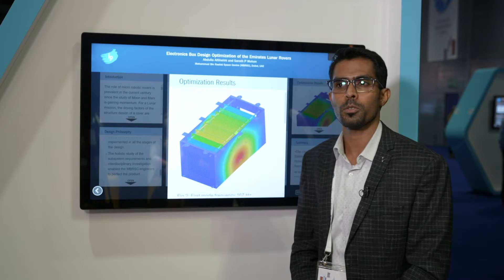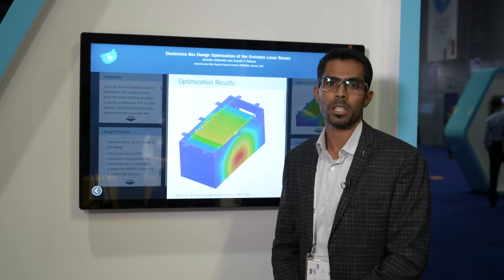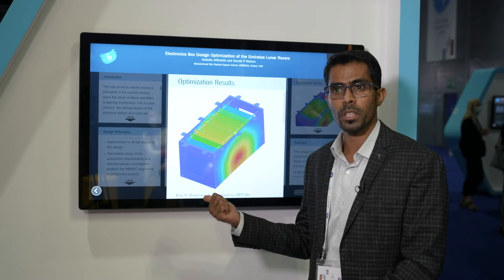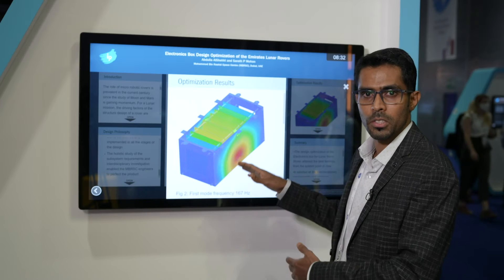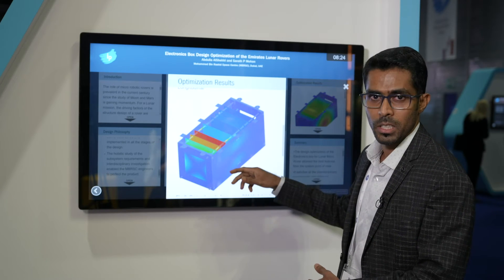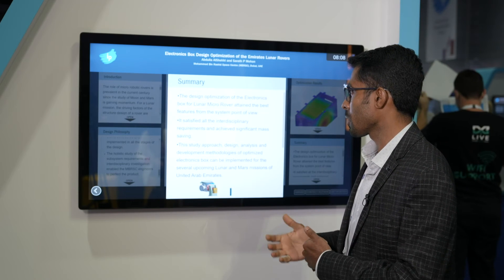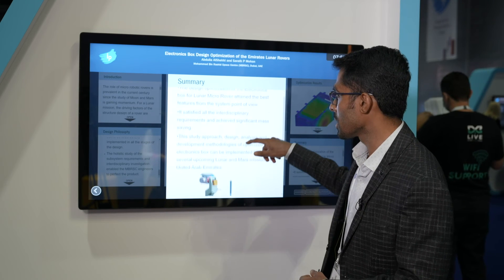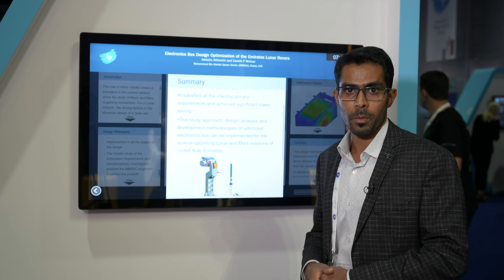Sarath P Mohan , Winner IAC2021 Interactive Presentation Cat. C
Sarath P Mohan, United Arab Emirates
CATEGORY C: Technology

Electronics Box Design Optimization of Lunar Micro Rovers